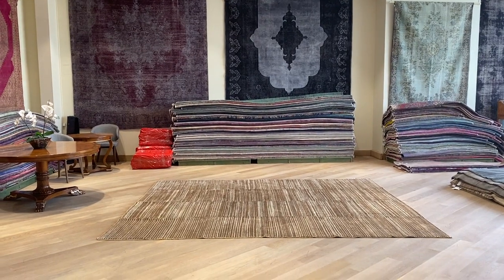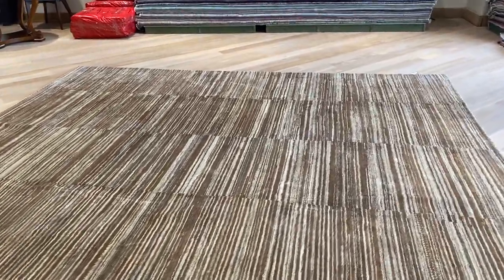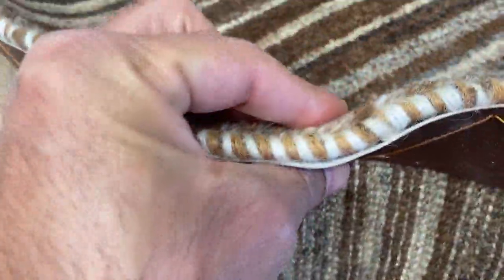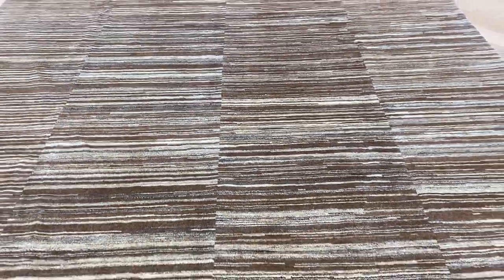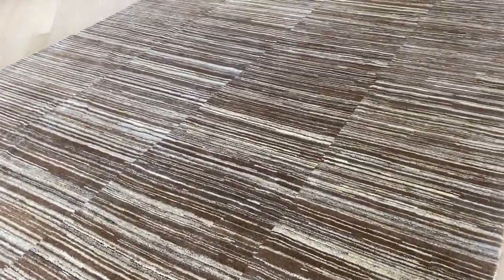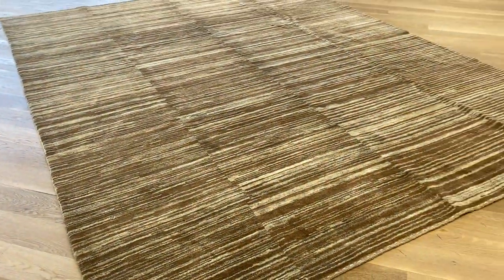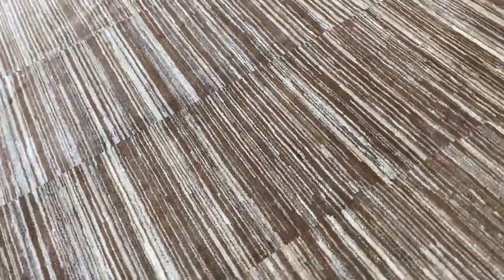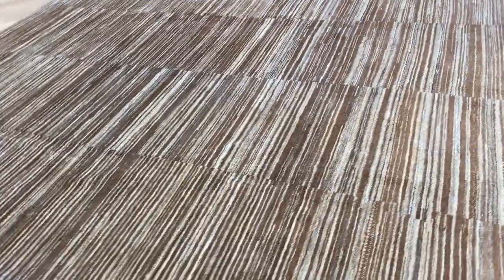Perserteppich 649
English Version